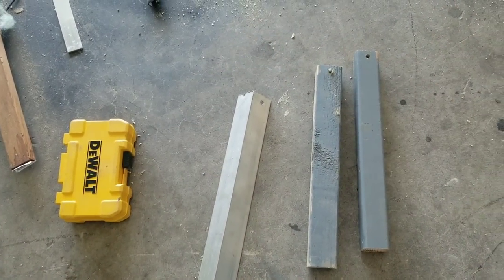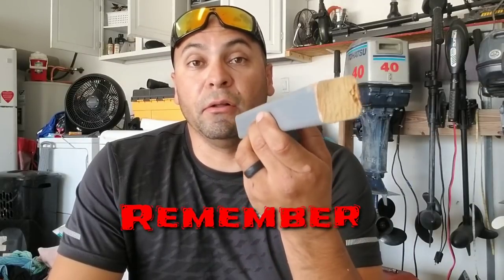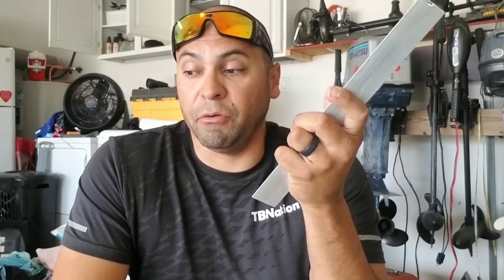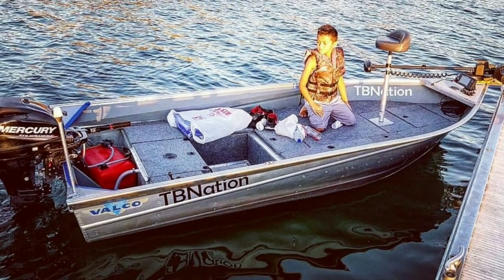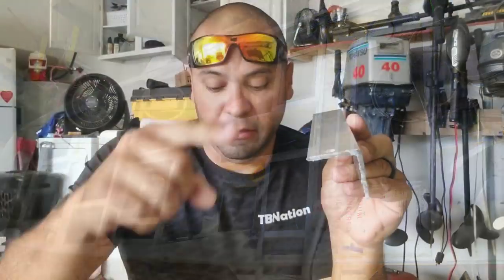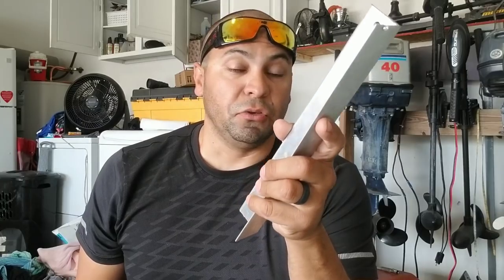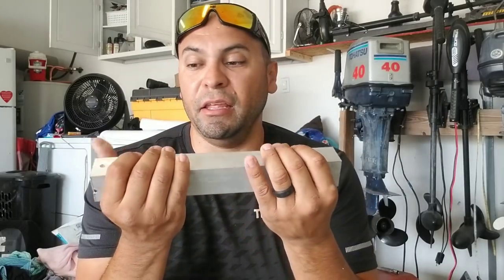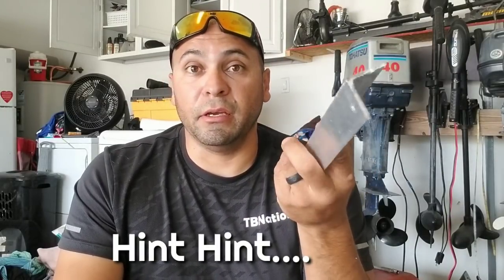Tiny Boat Framing Q & A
TBNation's Amazon Store

In the recent past,  I've received many questions specifically about framing. This should answer them all!  This video covers aluminum, different aluminum thicknesses as well as wood equivalents and how they all stack up toward each other from strength to weight ratios to ease of creation.  Helps out more than you'll ever know.

*Check me out on Instagram:*
- TBNation Shirt & Decals
-Tiny boat nation
-Tiny Boats
-Jar Mouth Addict
From YouTube Free Creator Library.
& Art-list
Recommended Channels:
THEBeaver_T
TBNation Outdoors
Fireant Fishing
JDS Outdoors
Decked Out Jon Boats
Jar-Mouth ADDicT